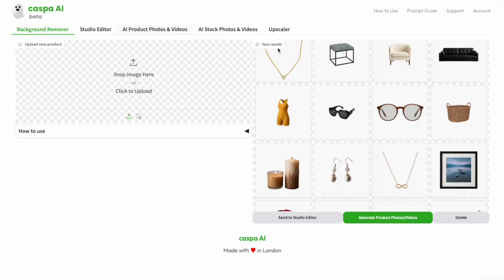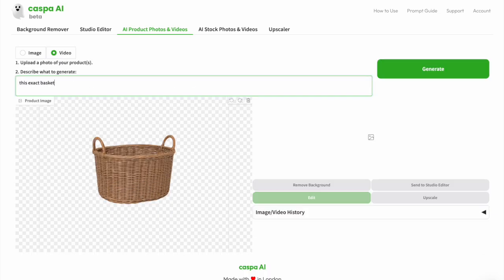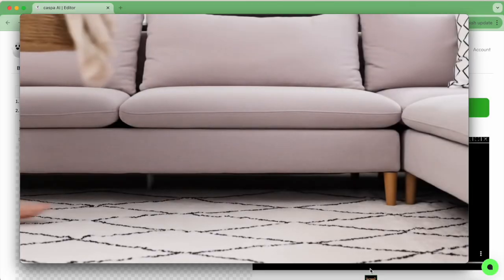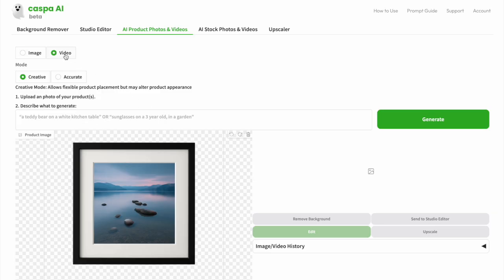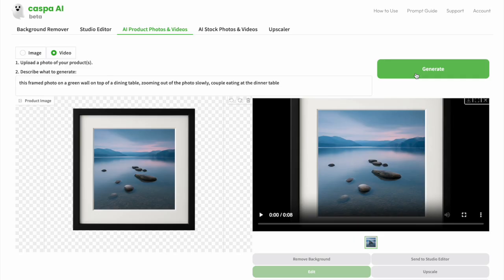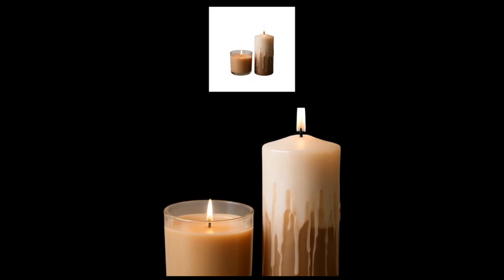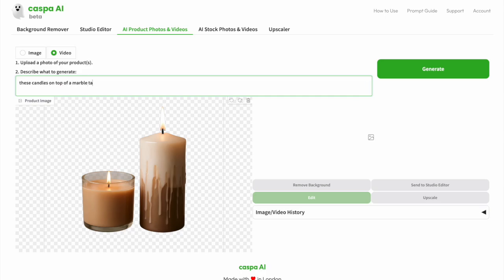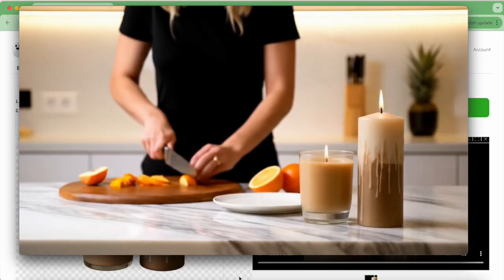Product Videos with AI - Caspa AI Tutorial (Home Goods Edition)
00:00 Intro & background
00:49 example 1 (basket AI product video)
01:49 example 2 (framed photo AI product video)
02:55 example 3 (candle AI product video)
03:47 outro

How To Create Product Videos with AI (Home Goods Edition)

You can create photorealistic AI human models, infographics, remove backgrounds, text to image stock photos and videos and upscale and enhance images up to 4kx4k.

AI human models | AI product photography | AI product videos | AI videos | best AI tools for eCommerce | how to create product images using AI | dropshipping before and after videos | ai videos for ecommerce examples | how to create product photos with AI | fashion and clothing AI tutorial | caspa AI product video tutorial | How to create videos for caspa AI